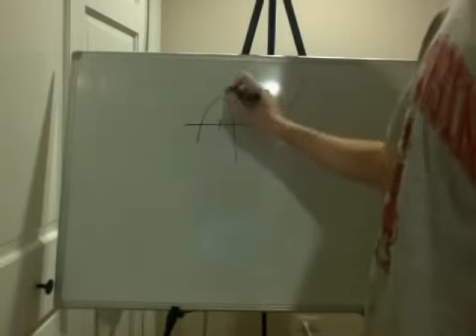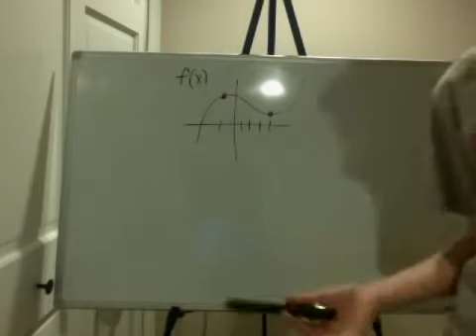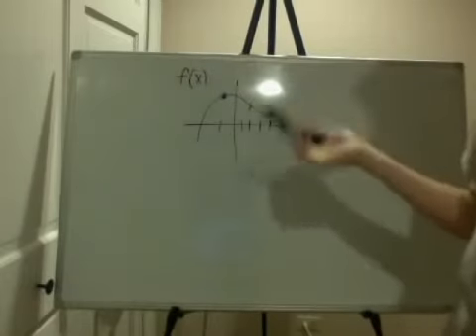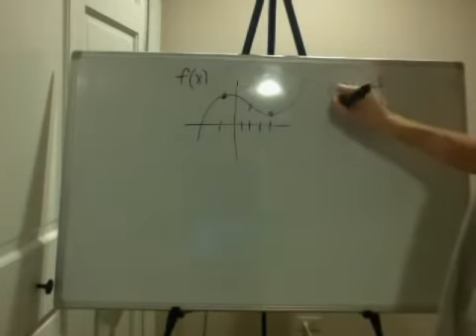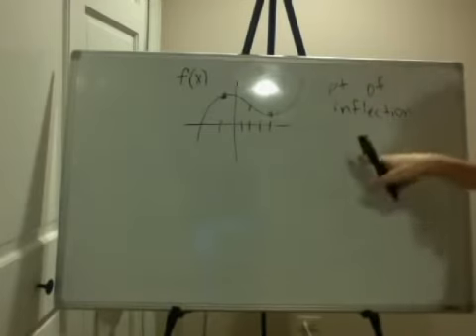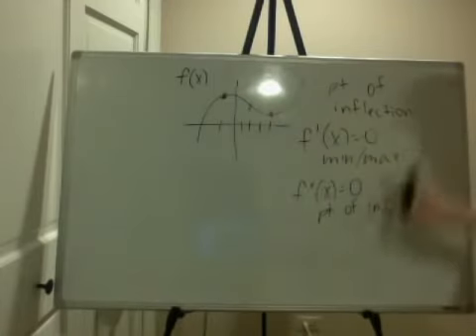Unit 4-2 Concavity and Points of Inflection